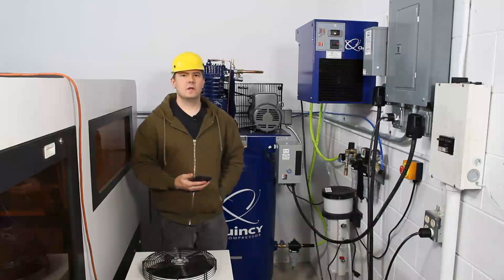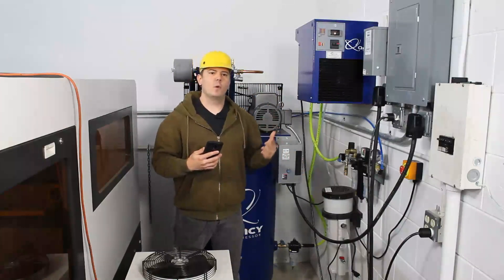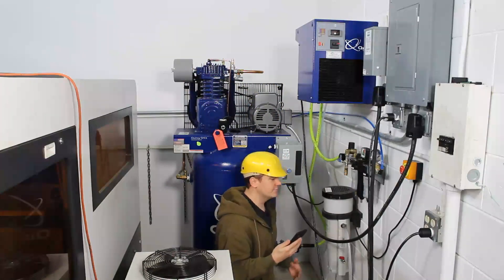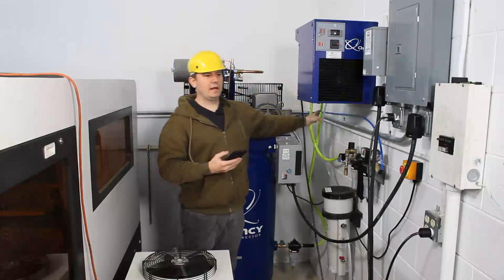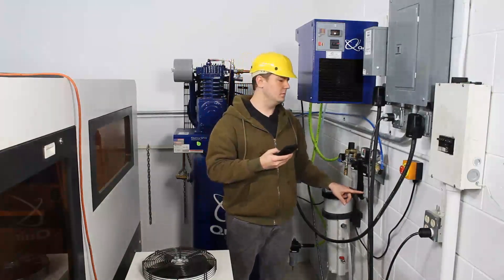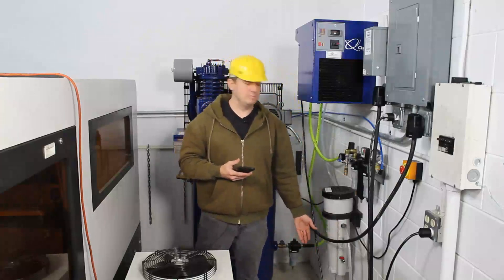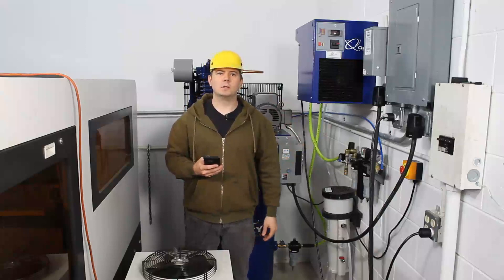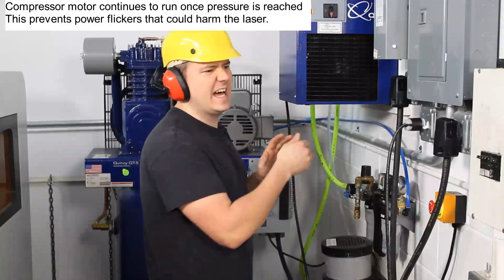Compressor setup for laser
This is our air compressor and filter setup for our bescutter 500 watt fiber laser. Works up to at least 14 gauge carbon steel.